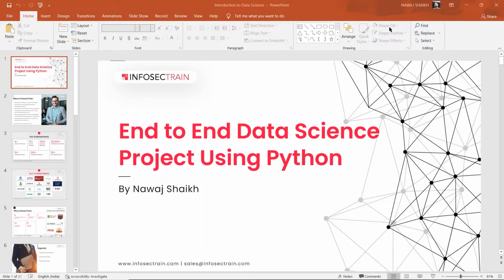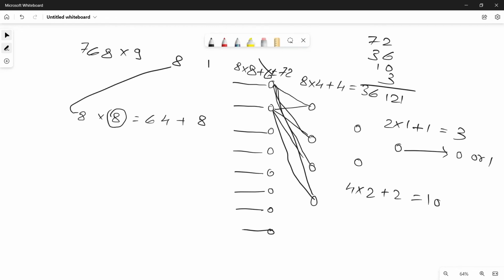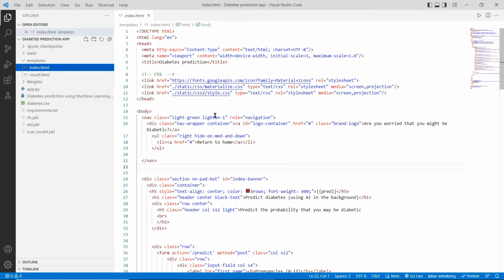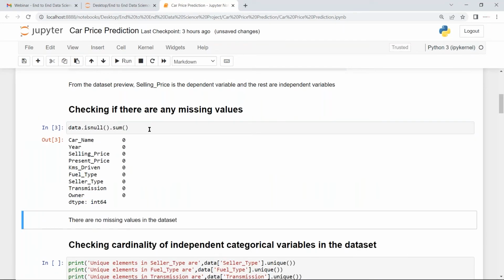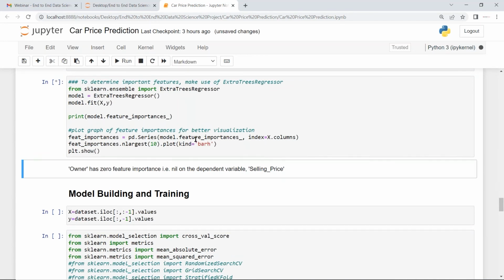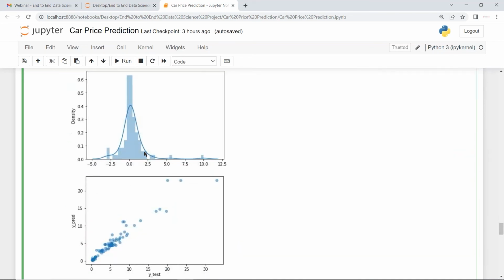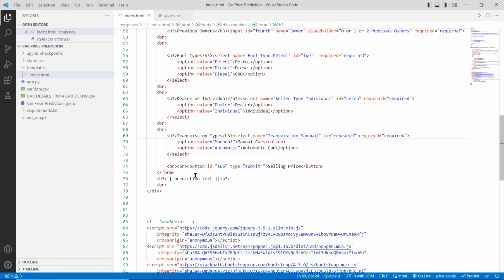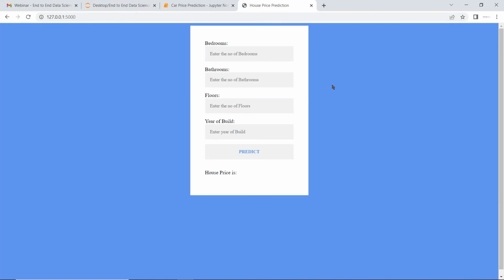Day 2: Data Science Project with Python & Machine Learning!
Join us for Day 2 of our exciting "Data Science Project using Python | Machine Learning | InfosecTrain" series. In this video, we continue to explore the world of data science by diving into a hands-on project using Python and machine learning. Whether you're a beginner or an experienced data scientist, this tutorial provides valuable insights and practical skills to enhance your data science journey.

In this video, you will learn:
👉 Python for Data Science:
👉 Machine Learning Basics:
👉 Data Preparation and Cleaning:
👉 Building Machine Learning Models:
👉 Model Evaluation:
👉 Real-World Project Implementation:

Whether you're looking to build your first machine learning project or refine your existing skills, this video is packed with practical tips and expert guidance to help you succeed.

✔️Data Collection
✔️Data Cleaning
✔️Data Visualization
✔️Data Transformation
✔️Train Test data Splitting
✔️Machine Learning Model Building
✔️Hyper-parameter tunning
✔️Finding Best Model using various Metrics
✔️Model Deployment using Flask

00:00 Introduction
00:08 Recap
00:40 Problem
02:50 Explain Matrix
08:50 Deep learning Model
14:30 Neural Network
19:30 Import Model
27:40 Accuracy, Val Accuracy
33:08 App.py
34:39 Index.html
48:50 Other Project
01:13:58 Fill the Model
01:29:28 Problem
01:32:35 Relation Between forest Regressor and Decision Tree
01:37:05 Explain Over fitted
01:44:20 Create the app
02:03:35 Small Line of Coding